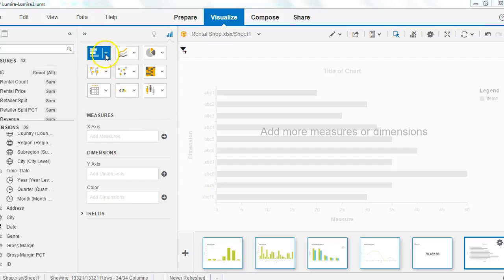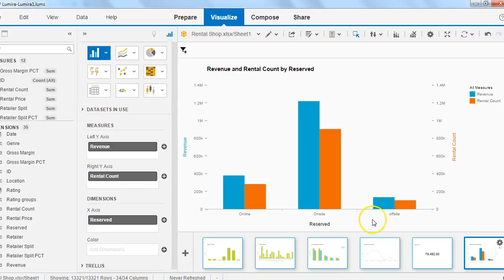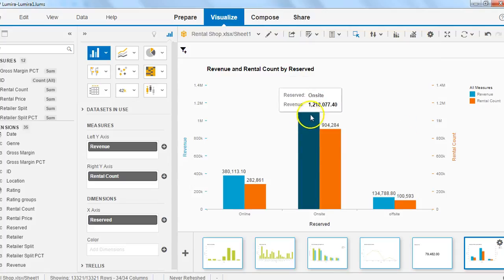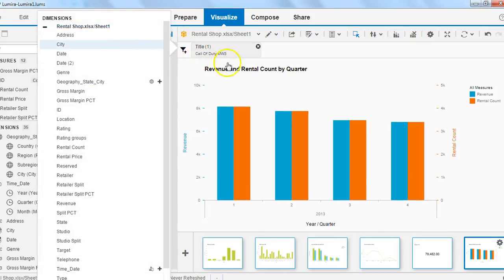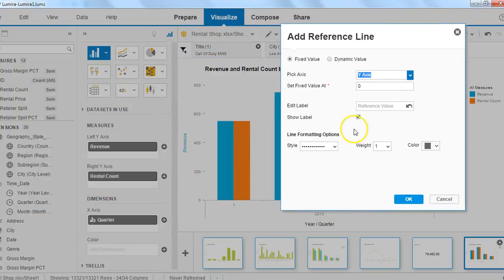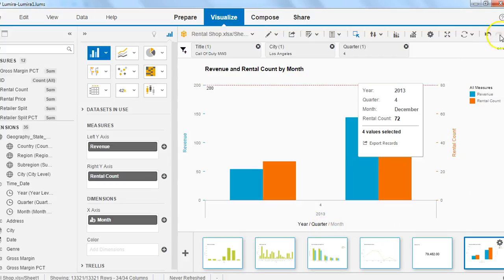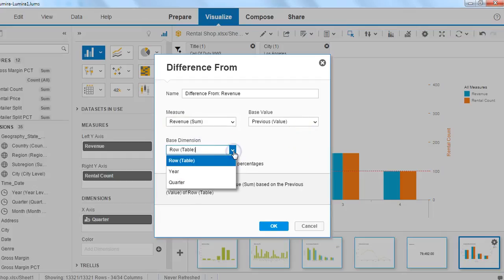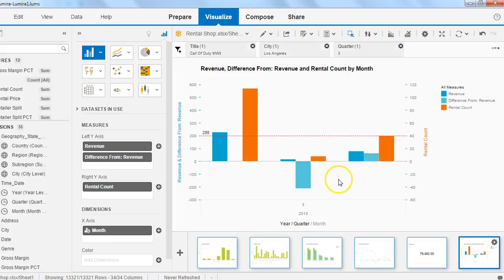Data Analytics with SAP Lumira – Visualize Column Chart 2-Y Axes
In this video, we’re going to look at how to make 2-Y Axes column charts.

Struggling with creating a dashboard for your business analysis purposes? Take this new tutorial course based on the latest easy-to-use technology from SAP and learn in a simple way how to create a dashboard without help from IT.

Live step-by-step tutorials take you through the main functionalities of the Lumira tool. This course teaches you not only how to use the tool but also why you use any specific graph or chart.

This course is for anyone interested in Business Intelligence at difference levels and with different platforms (SAP Hana, Microsoft SQL, Oracle, Hadoop etc).

This course also can help consultants and developers who would like to learn about the full functionality of this new tool and bring any source of data and create visualizations to find hidden patterns.

Learn from a Business Intelligence IT professional with 12 years of experience in different industries such as retail, oil and gas, and manufacturing in both the public sector and private sector across North America.

Benefits of this course:

* Transform data into visual information that your organization can use to make better business intelligence decisions and increase performance.
* Identify negative trends in key performance indicators.
* Fix negative trends by localizing them, analyzing them, and correcting them.
* Improve the efficiency of forecasting.
* Measure a company’s performance parameters.
* See pure data more clearly with visualization techniques that find hidden patterns.
* Eliminate IT for any single reporting requirement.